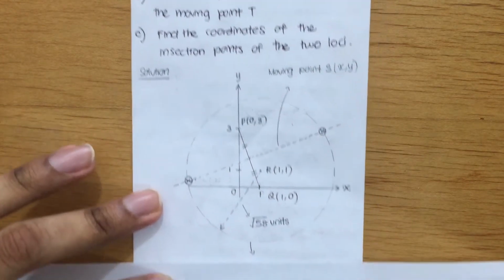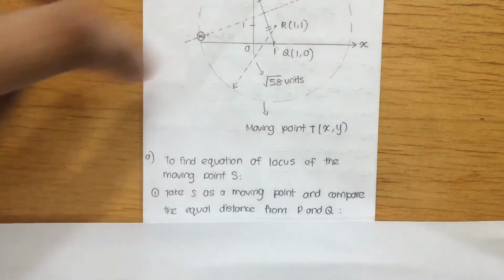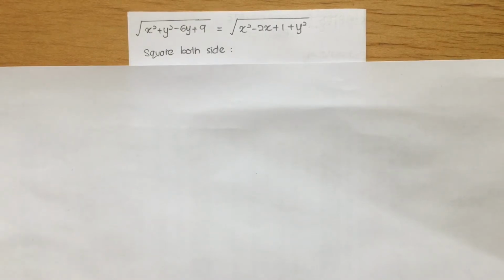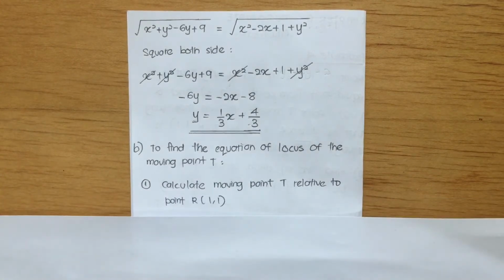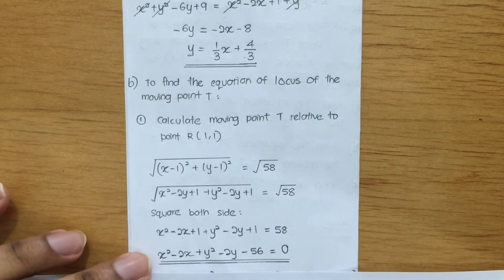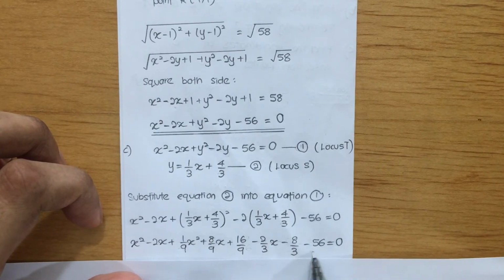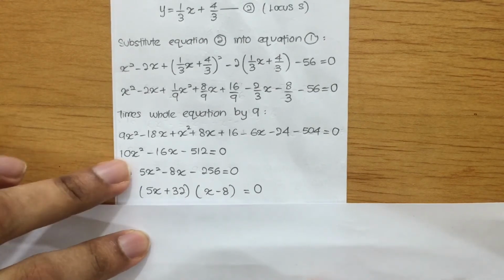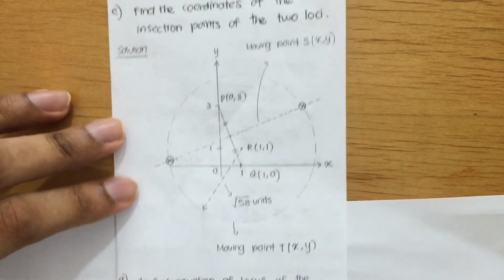How to Solve Coordinate Geometry Long Question Add Maths SPM Example 4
This video shows a clear explanation on how to solve a coordinate geometry problem.  This is the fourth example coordinate geometry long question. Any doubts or feedback feel free to put down in the comment section below.